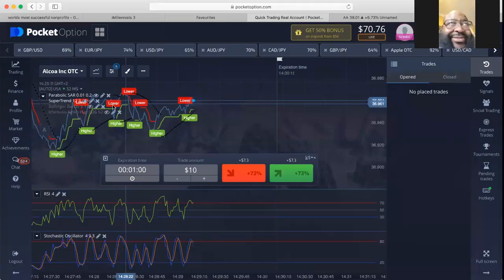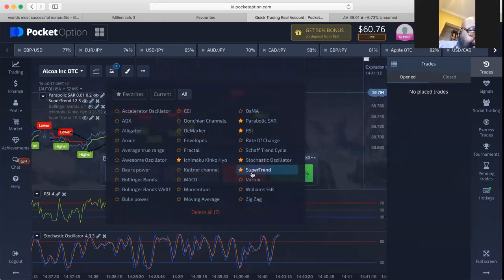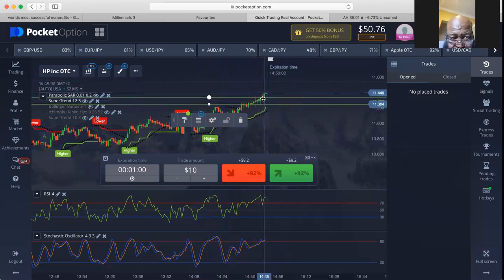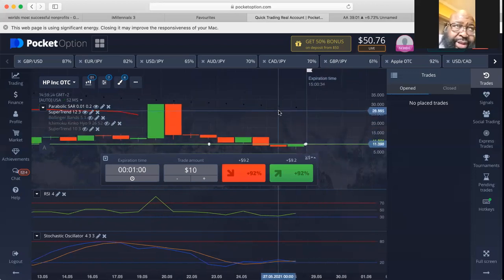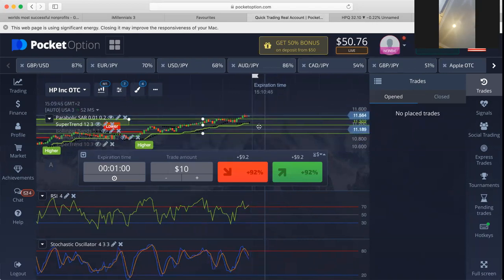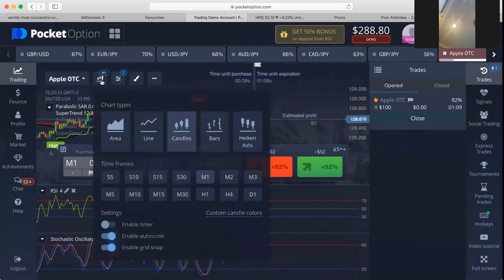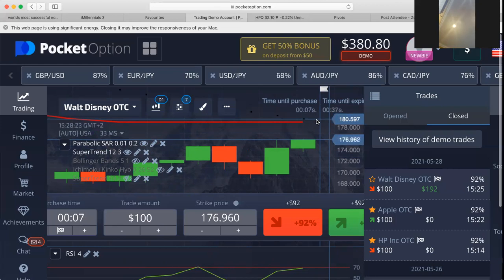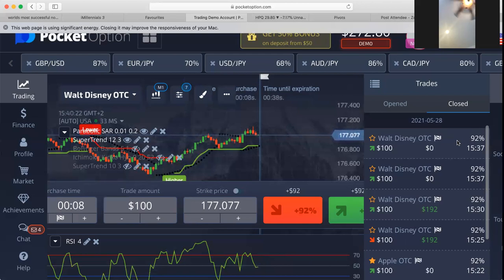PASTOR Blessing upon to me zoom 0